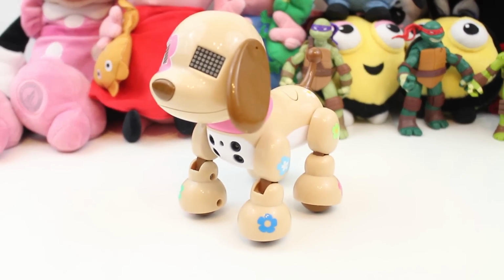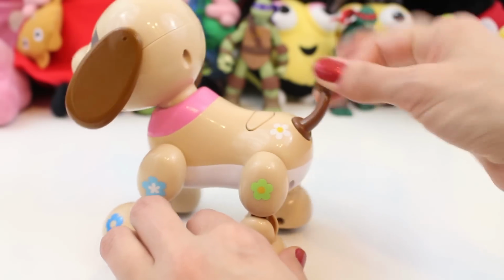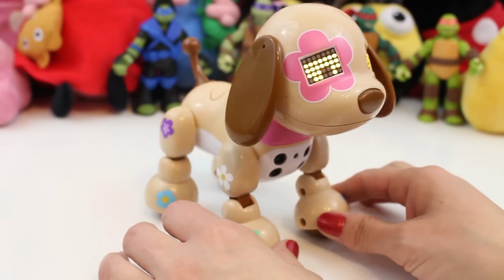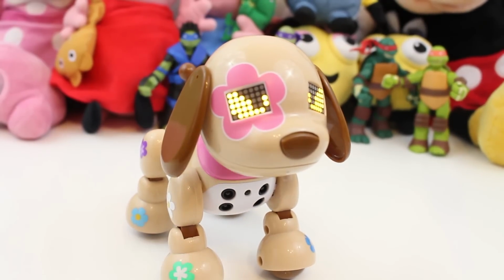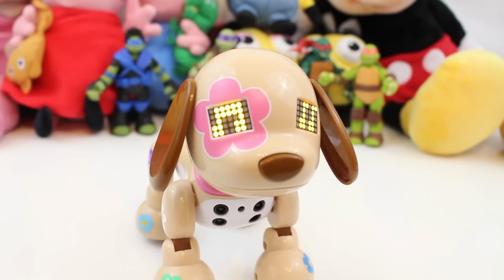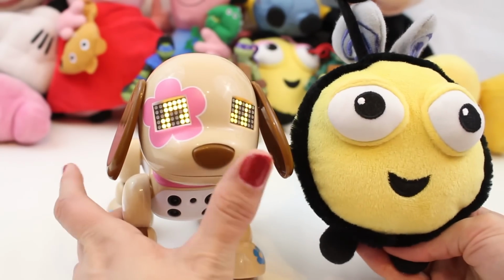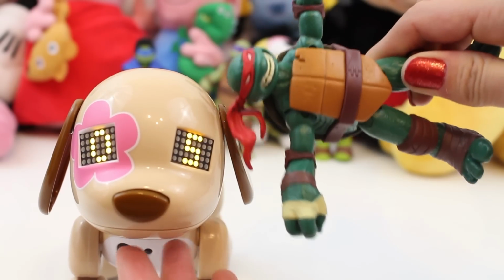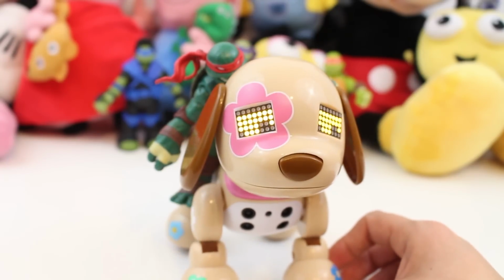Zoomer Zuppies Interactive Puppy Unboxing and Toy review with TMNT Minion The Hive BuzzBee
Fun Toy World is sharing with you a fun and interactive toy review and unboxing. We share  a cute and funny puppy toy robot.  From the creators of Zoomer Zuppies, we got “Flora” a personal kid interactive puppy.  She lights up has sounds and sensors which helps her understands different commands.  Interactive Flora Puppy comes with: Interactive Games, Interactive Music, Multiple Moods activated by sensors and has many Secret dog Tricks and a very lovable bark that will make you play for hours with her.  We had a great time playing with her.

TMNT How to Play doh Cupcake Episode with Teenage Mutant Ninja Turtles & Peppa Pig Fun DIY

How To Muddy Puddles Peppa Pig and Buzz Bee from The Hive DIY Play Doh Fun

Most of these toys and materials can be purchase at the following retail stores and online stores like Disney Store, Online Disney,  Wal-Mart, Sam’s Club, Target, Kohl’s, Amazon, eBay, Toys R US, Apple Store, App Store, Brookstone, Marshalls, Tj Maxx, Office Depot and Home Depot among others.

✪✪ ABOUT US ✪✪
Fun Toy World is dedicated to produce quality fun videos for children of all ages with entertaining unboxing and toy reviews of popular toys. Laugh, smile and play everyday!

✪✪ LEARN MORE ✪✪
TMNT Universe: Teenage Mutant Ninja Turtles , Teen Mutant Ninja Turtles, raphael, leonardo, michelangelo, donatello, splinter, battles, sewer home,sewer playset, TMNT Universe, shredder, kraang, foot soldier, splinter, april o'neil,

Ninja Turtles is other languages: 忍者龜：變種世代-中文官方前導預告-台灣 ,Ensimmäinen traileri - Suomi, sulle Tartarughe Ninja, Tortugas Ninja.

The TMNT Movie  includes : teenage mutant ninja turtles, pizza, ninja turtle trailer,  ninja turtle movie,  megan fox, will arnett,  april o'nei,  michelangelo,  raphael,  abby elliott, jonathan liebsman, william fitchner, noel fisher,  donatello, jeremy howard, danny woodburn,  leonardo , turtle power, whoopi goldberg.

The Hive. Buzzbee.   The Hive is a  British CGI animated children's television series broadcast by Playhouse Disney (now Disney Junior).   The Hive is a colourful animated series for pre-schoolers featuring the Bee Family. This series is about the everyday things that concern little children such as playing, being friendly, spending time with your family, getting along, and finding out all about the world and how it works. The Hive Characters include: Buzzbee, Rubee, Babee, Mamma Bee, Pappa Beew, Grandpa Bee, Jump, Teddy Bee, Jasper, Barnabee, Debee, Miss Ladybird, Postman Spider, Katypillar and Mr. Millipede.

Here is how Despicable Me Minions are called in other languages: Meu Malvado Favorito, Gru O Maldisposto, Ich Einfach unverbesserlich, Moi moche et méchant, Détestable moi, Cattivissimo me, 怪盗グルーの月泥棒, Гадкий я, Jak ukraść księżyc, Грозан ја,

How toy is called in other languages: 玩具, खिलौने, JOUETS, ИГРУШКИ, 장난감, ĠUGARELLI, LEKER, GIOCATTOLI, bambola, Долл, muñeca, κούκλα, poupée,

TITLE: Sugar Zone

This video created by: MAPI productions
IXIIMMXV0047